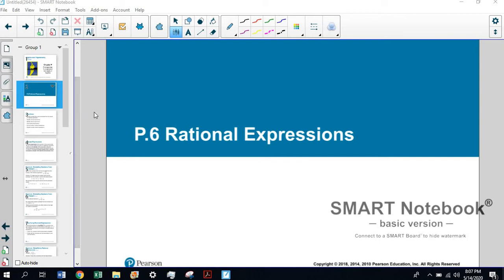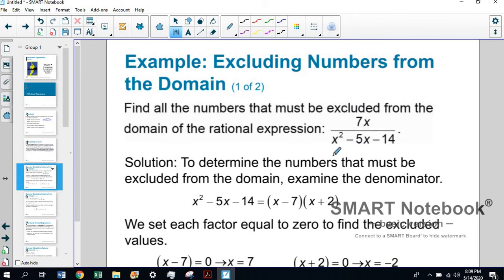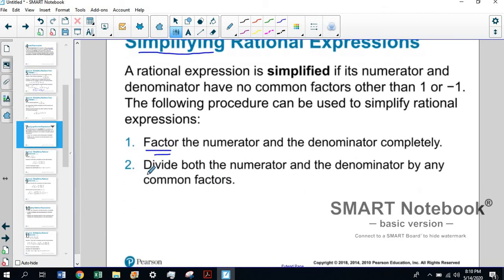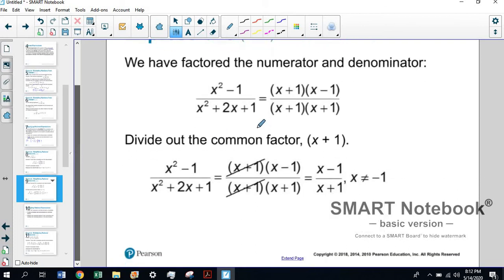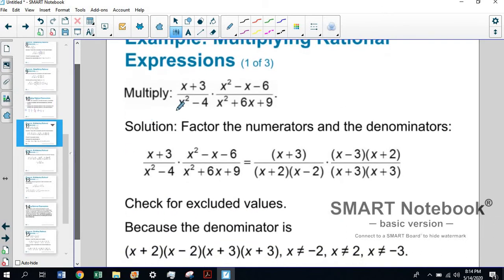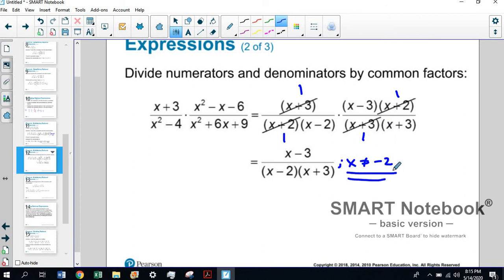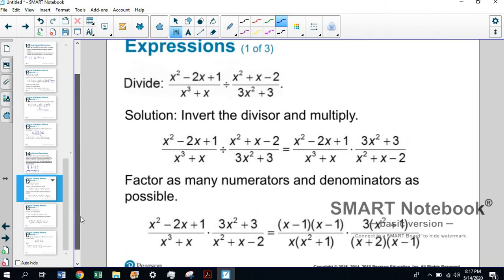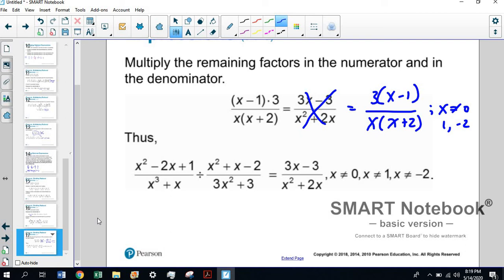Section P 6 Part One Rational Expressions Simplifying Multiplying Dividing